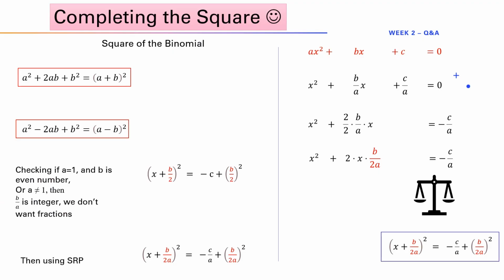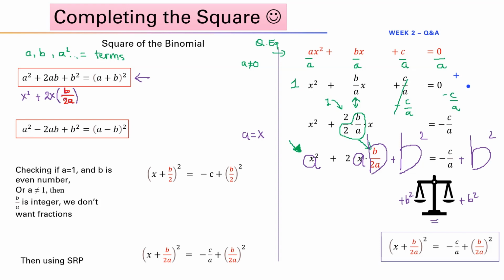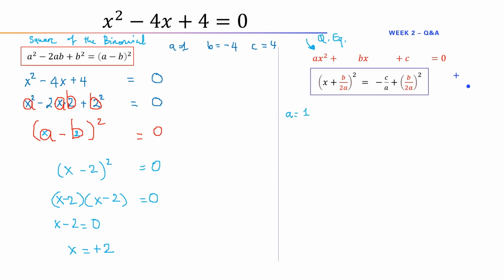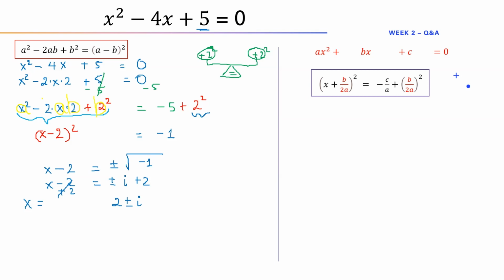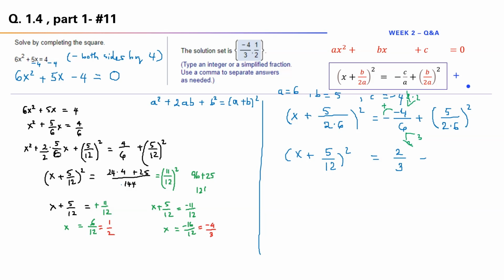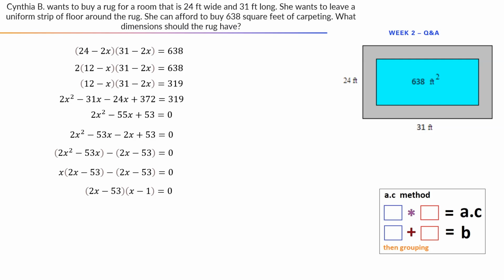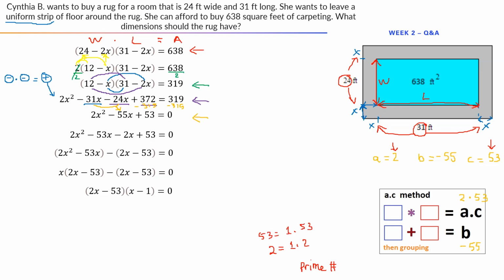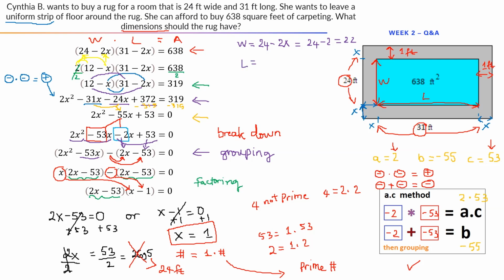Week 2 Quadratic Equations -Q&A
Hope you find this video helpful! Please check out the "Ez Pi" channel for more Math 1314 Practice Questions Videos :